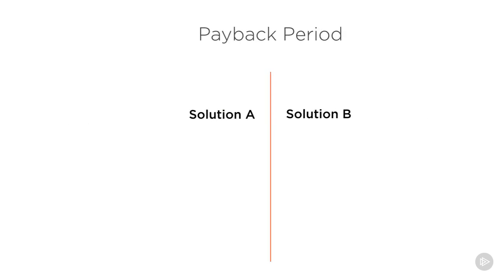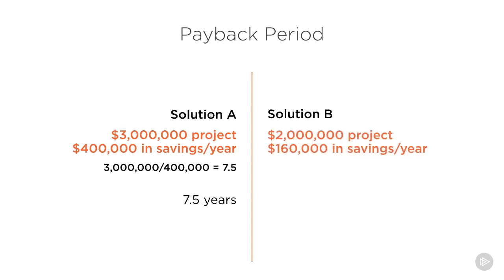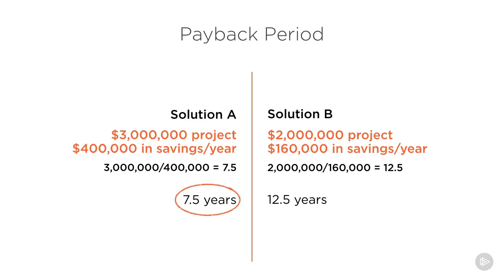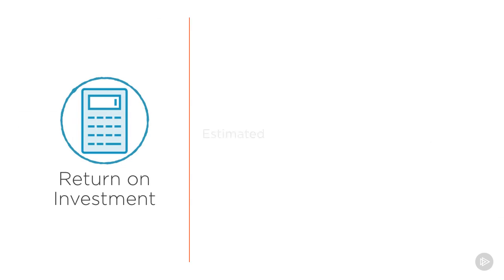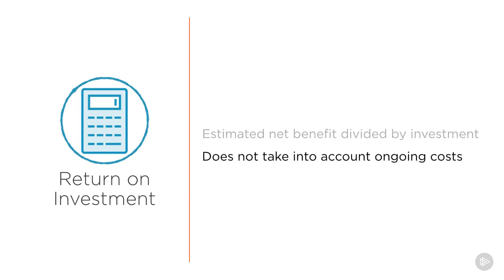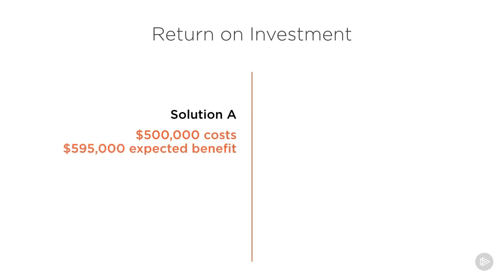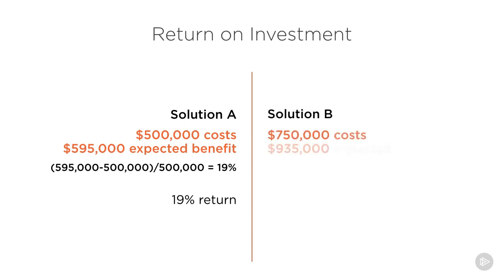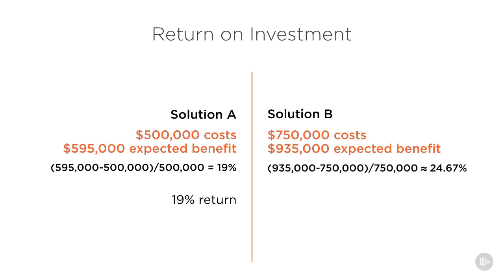[Bài 1.4] 4 Payback Period Return on Investment